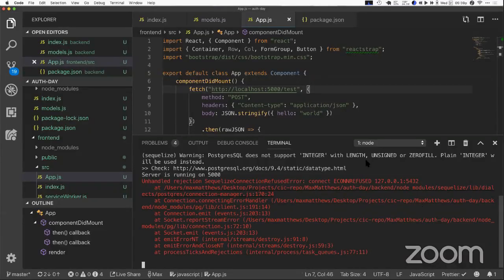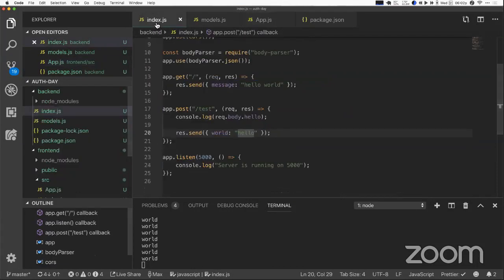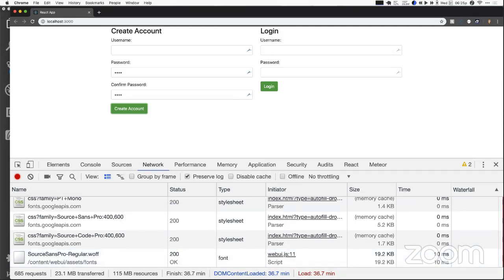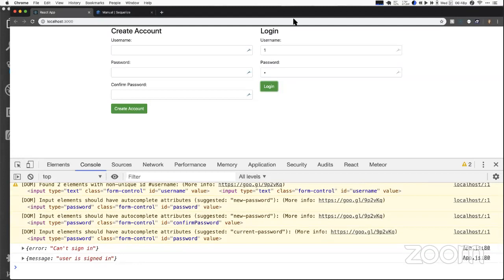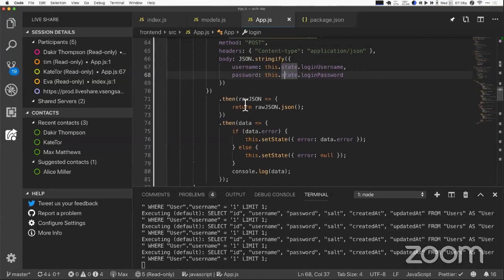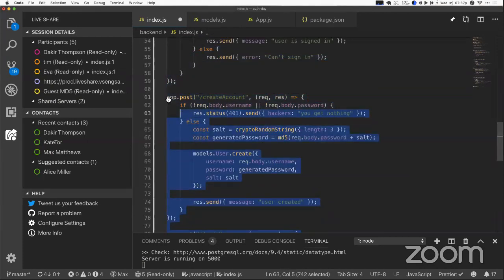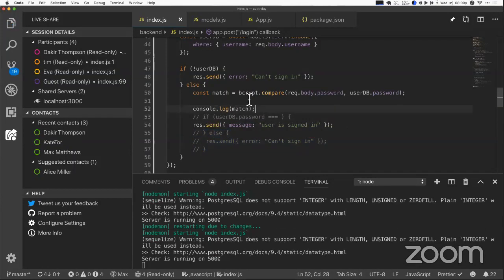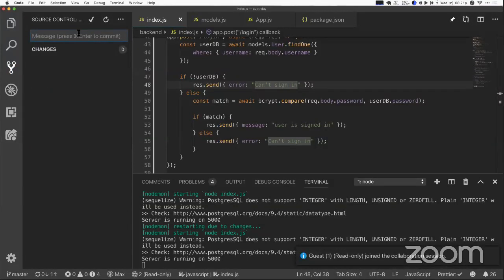Careers in Code - Module 10, Week 21, Day 3 with Max Matthews